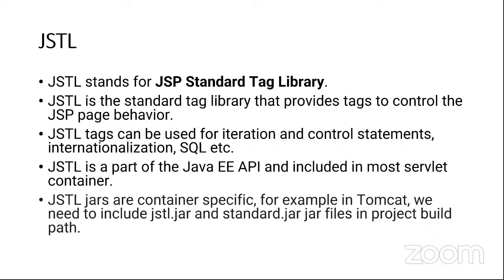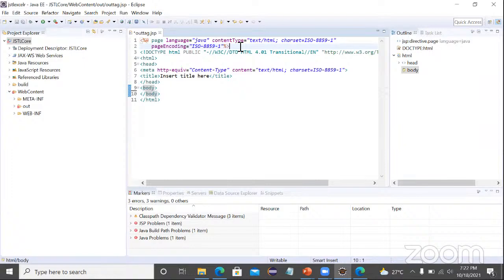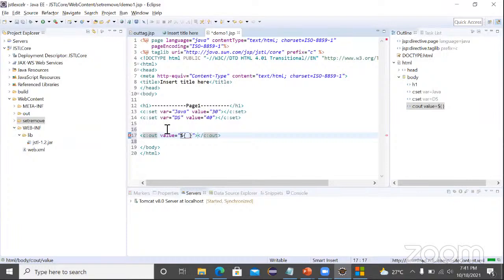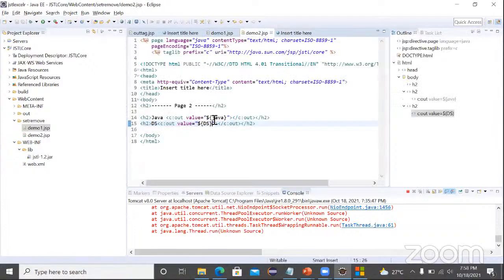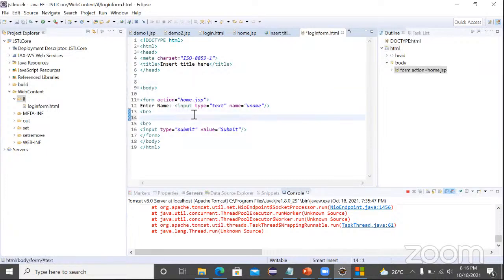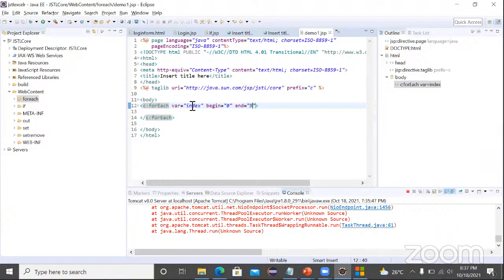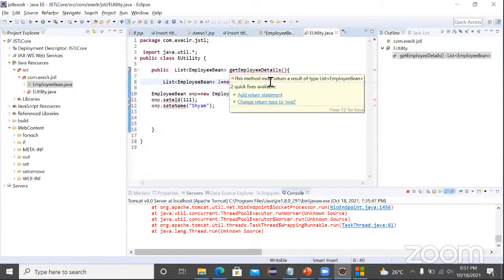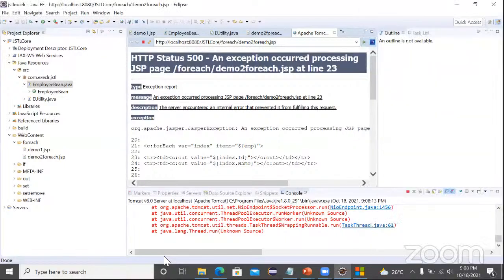Introduction To JSTL | ExcelR